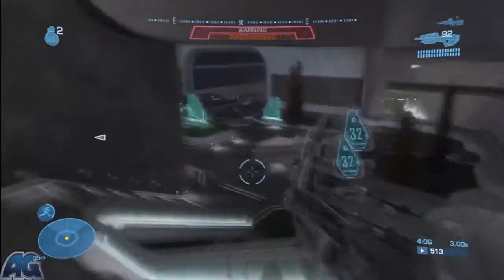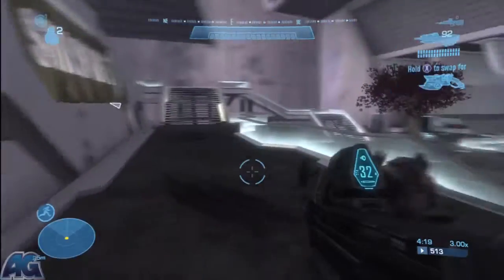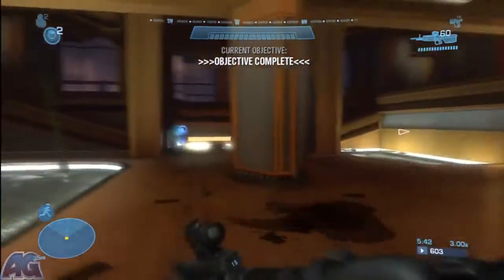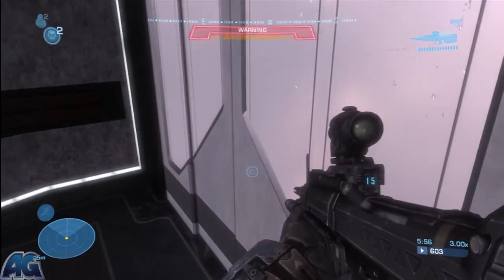Halo: Reach - New Alexandria - Destroy Covenant Jammer at Sinoviet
Playlist here!

Armageddon Gaming brings you a full Halo: Reach Legendary difficulty walkthrough!